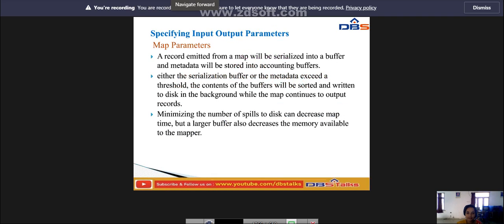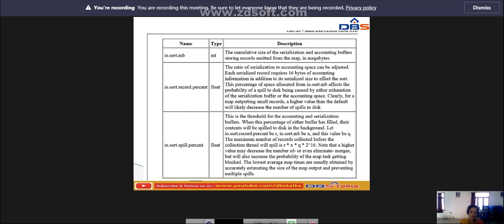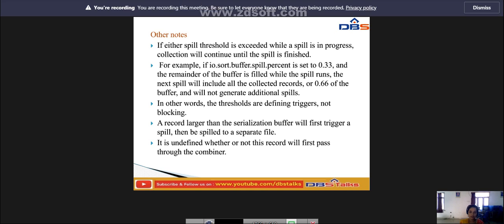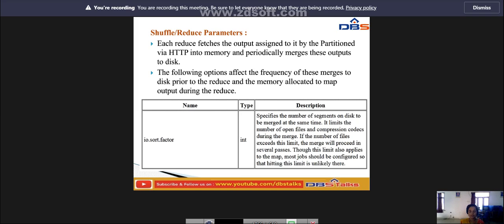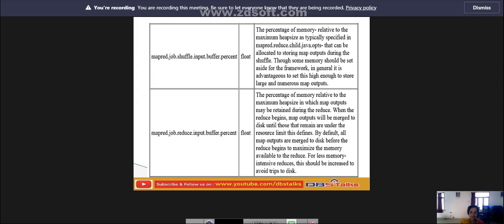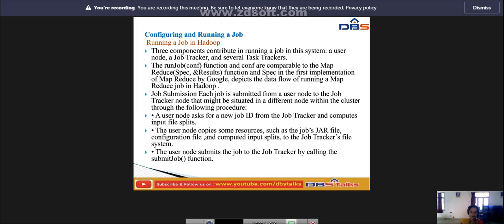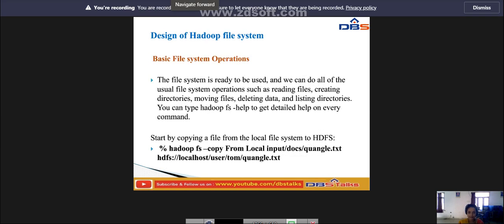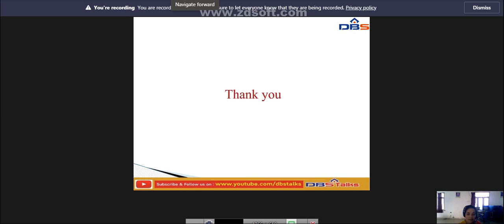DBS -specifying input and output parameters, UNIT-4: PROGRAMMING MODEL CSE IV YEAR-1st SEM,GCC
In this video we discussed  about specifying  input  and  output  parameters,  configuring  and  running  a  job

SUBJECT: GRID AND CLOUD COMPUTING
BRANCH: CSE
YEAR: IV YEAR-1st SEM
UNIT 4: PROGRAMMING MODEL
TOPIC NAME:  specifying  input  and  output  parameters,  configuring  and  running  a  job